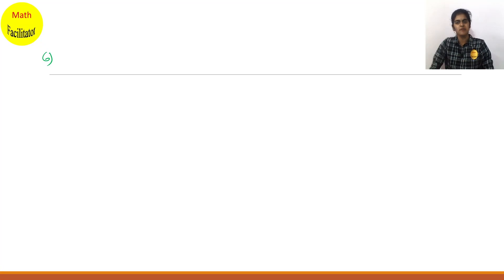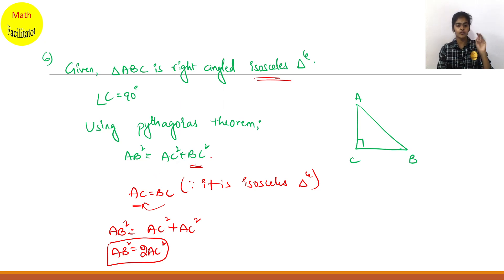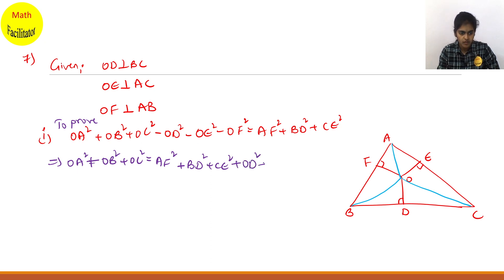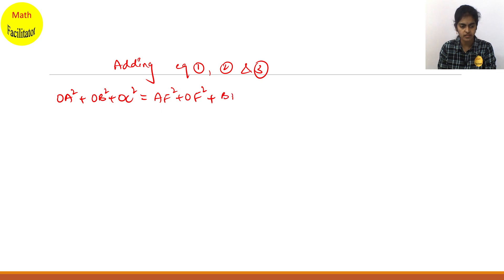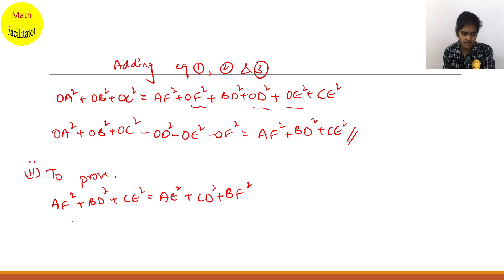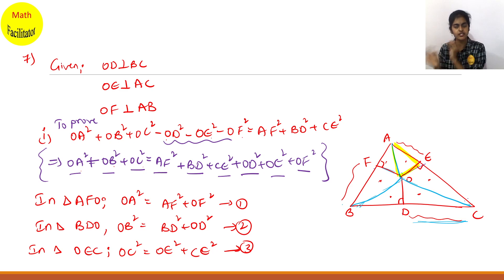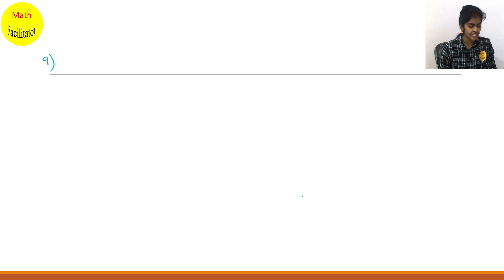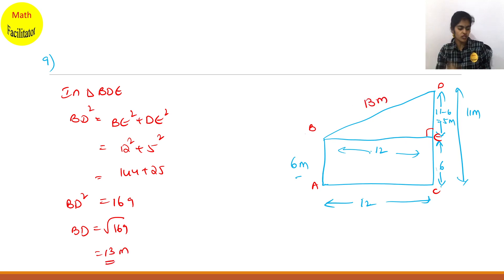Class 10 | Chapter 8 | Similar Triangles | Ex 8.4 Q 6 to 9 | Telangana | AP